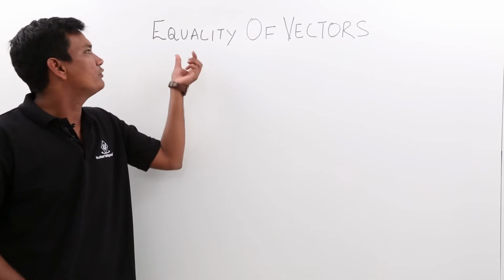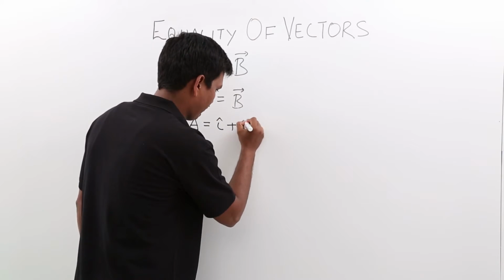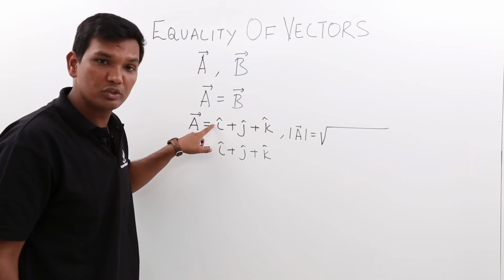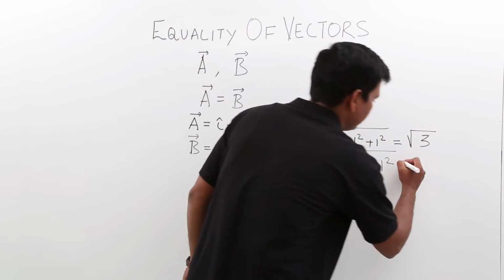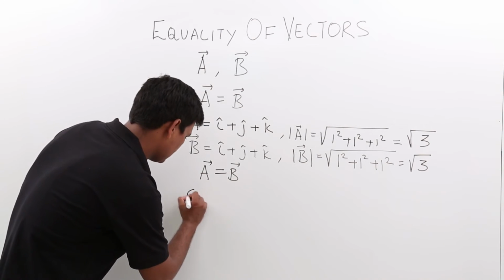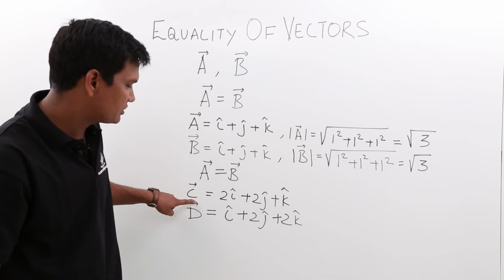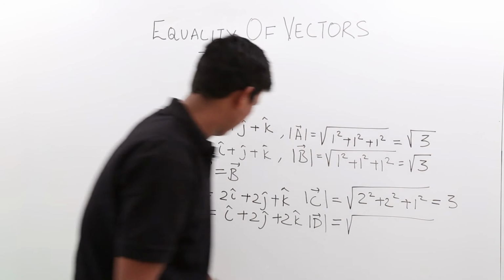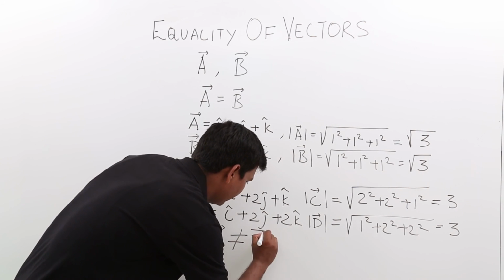Electro Magnetics Theory - Vector Equality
Lecture By: Mr. Hari Om Singh, Tutorials Point India Private Limited